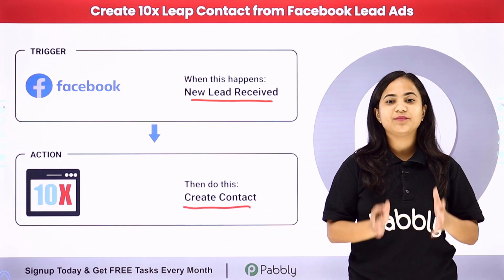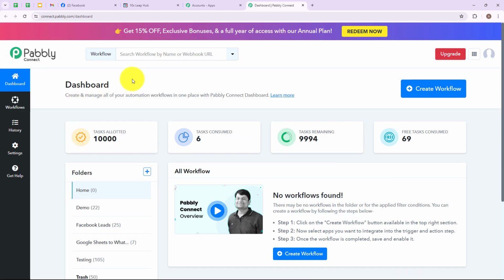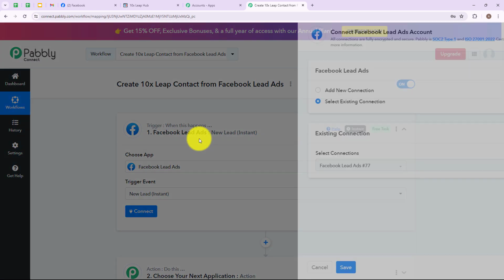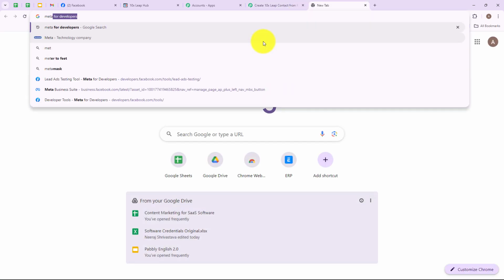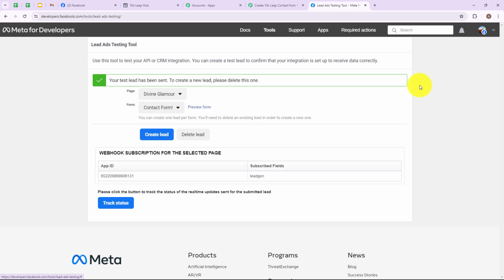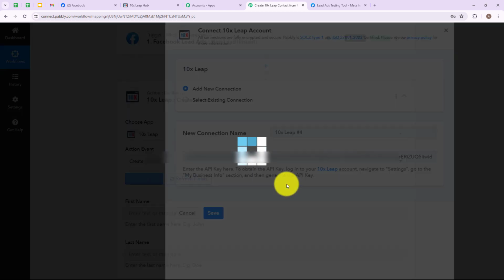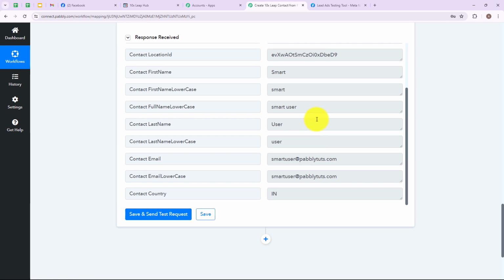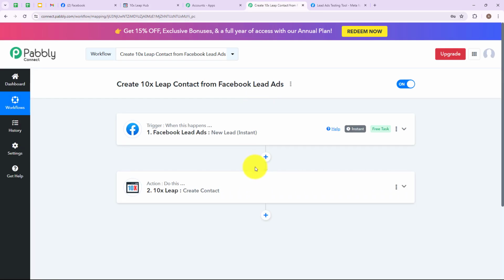How to Create 10x Leap Contact from Facebook Lead Ads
In this tutorial, learn how to streamline your lead management process by automatically creating 10x Leap contacts from Facebook Lead Ads. Facebook Lead Ads are a powerful tool for generating leads, while 10x Leap provides robust contact management solutions. By integrating the two platforms, you can ensure that leads captured through Facebook Lead Ads are promptly added to your 10x Leap database for further nurturing and follow-up. Follow along as we guide you through the step-by-step process of setting up this integration, enabling you to effortlessly convert leads from Facebook Lead Ads into 10x Leap contacts.

1. Automation: Pabbly Connect offers automation capabilities that can help you automate mundane and repetitive tasks. This allows you to save time, money and resources.

2. Integration: Pabbly Connect provides a wide range of integrations so that you can connect different web services with each other. This helps you to create smarter workflow processes and make your business more efficient.

3. Security: Pabbly Connect takes security seriously and provides an industry-standard security system to protect your data and applications.

4. Scalability: Pabbly Connect is highly scalable and allows you to easily add new applications and services to your workflow.

 5. Cost-effective: Pabbly Connect is cost-effective and provides plans for different business sizes.